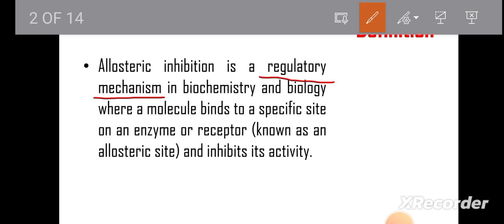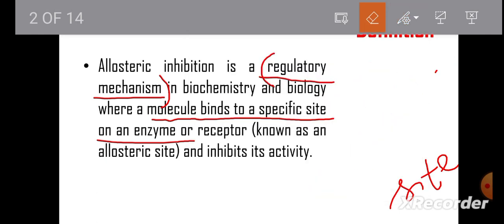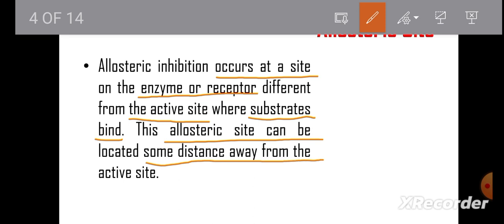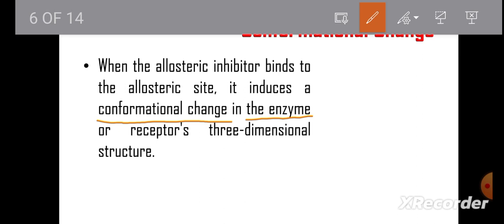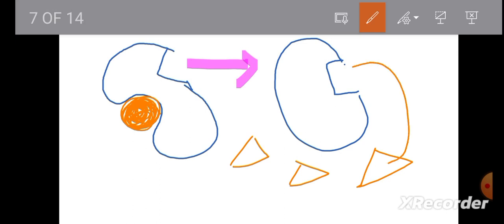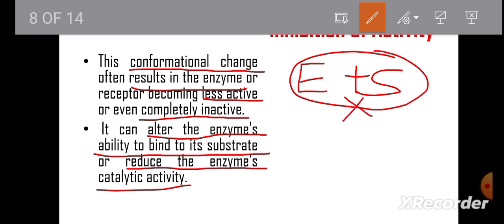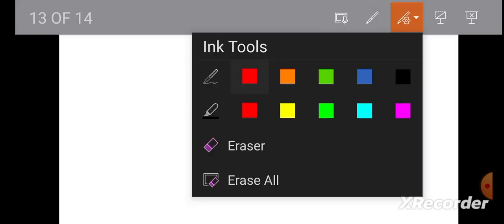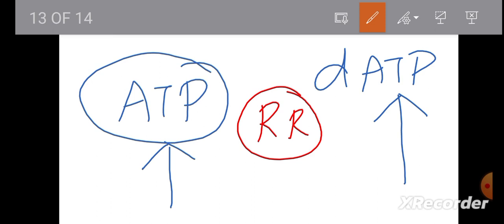Allosteric inhibition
In this video, we explore the fascinating world of allosteric inhibition, a crucial regulatory mechanism in biochemistry and biology. You'll learn how molecules can bind to specific allosteric sites on enzymes or receptors, inducing conformational changes that inhibit their activity. We cover key points, including the concept of allosteric sites, reversible and irreversible binding, conformational changes, and the non-competitive nature of allosteric inhibition. Discover the significance of this process in controlling metabolic pathways and fine-tuning cellular activities, with real-world examples such as hemoglobin regulation. Watch to understand how allosteric inhibition maintains biological homeostasis and ensures precise responses to changing conditions.